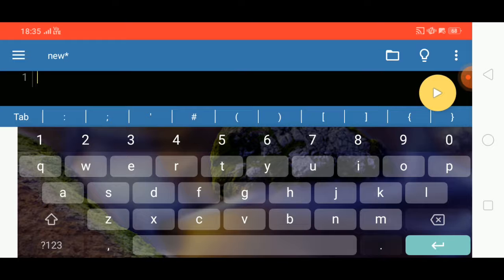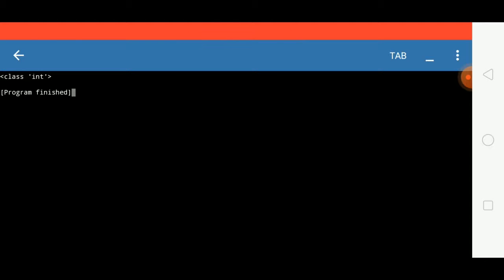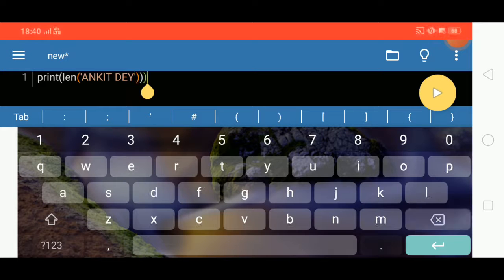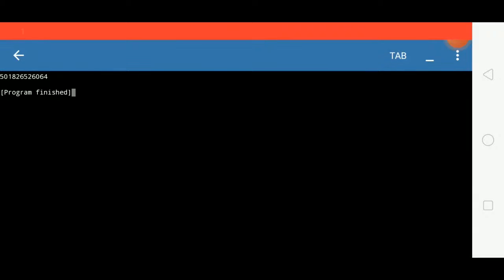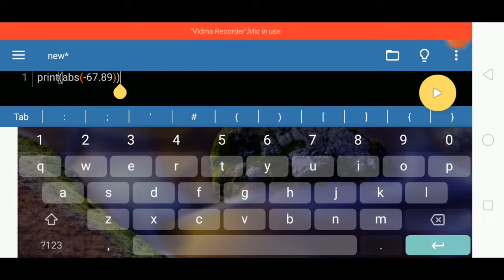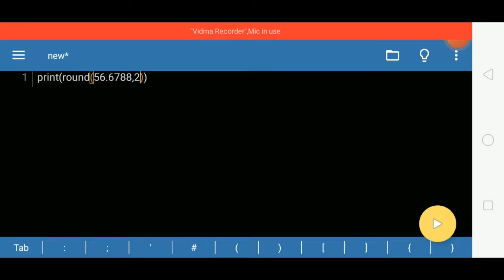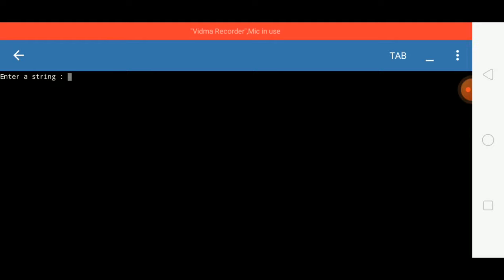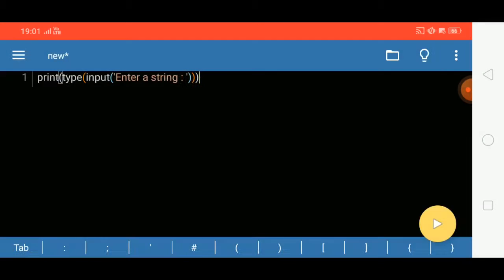#4 Built-in Functions - Python 3 Programming Tutorial - python for beginners - python door class 11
Functions are one of the fundamental building blocks of Python and most programming languages that have ever existed. In this tutorial, you'll learn everything you need to know about functions in Python.
You'll learn all about the built in functions that are used in python 😃

1.python built in functions
2.python built in functions tutorial
3.python functions for class 11
4.python function for beginners

ANKIT DEY
Ankit dey